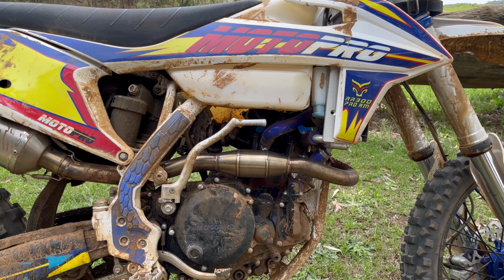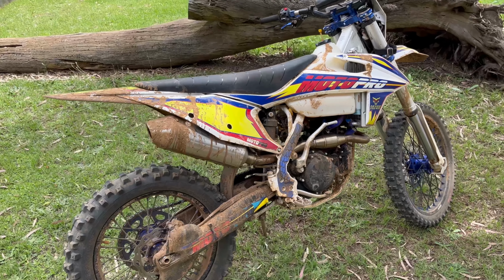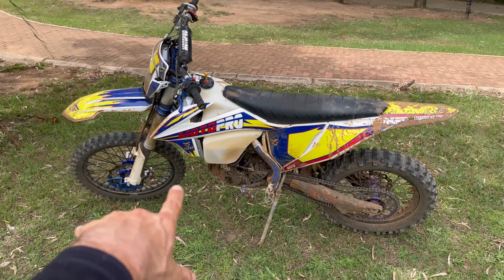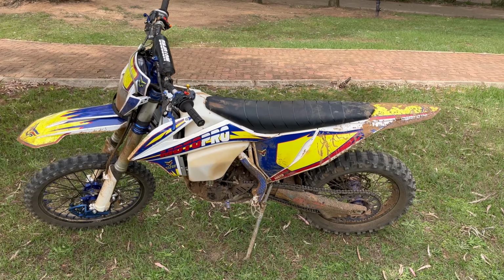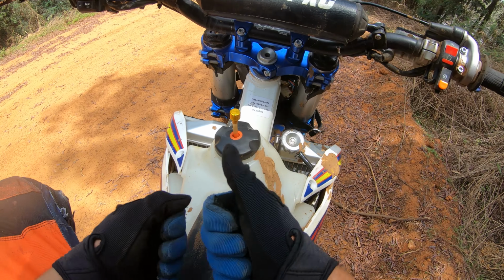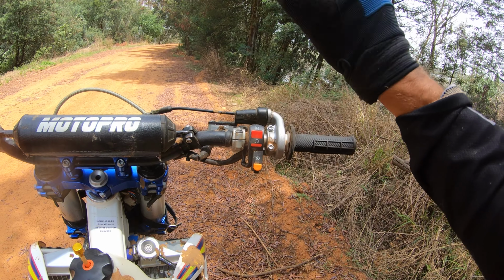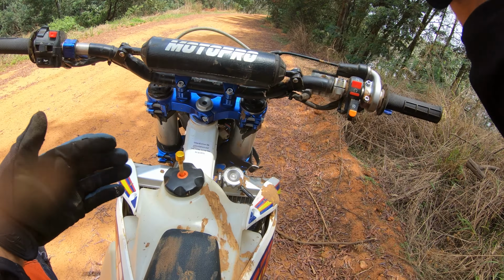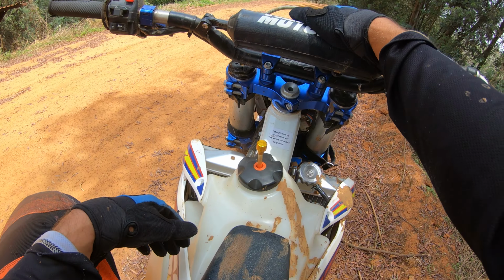PINNING IT OVER SAND WHOOPS! - Moto Pro RR300 | Legends Adventure Farm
Featured Track: Legends Adventure Farm.

Check out @imkev538 and their perspective of the Moto Pro Bikes.

Come and check out the Moto Pro and Kayo Bikes on our showroom floor
We are in ADV Leisure's building:
The Bronberg Hub, Corner of Boshkop &, Graham Rd, Pretoria-East, 0081